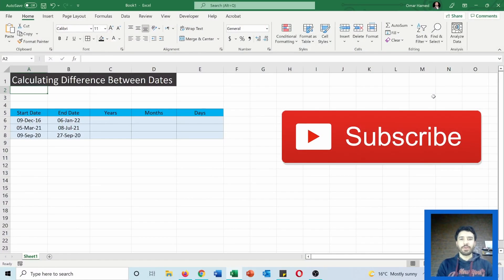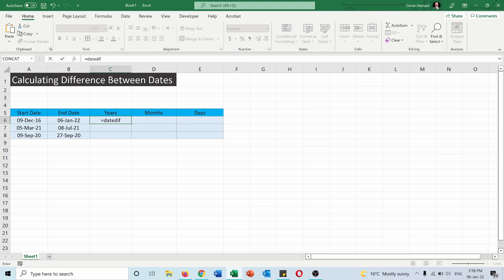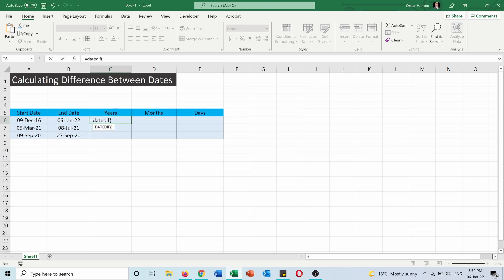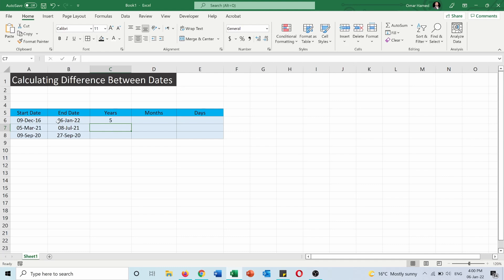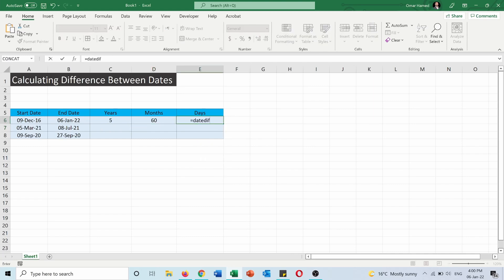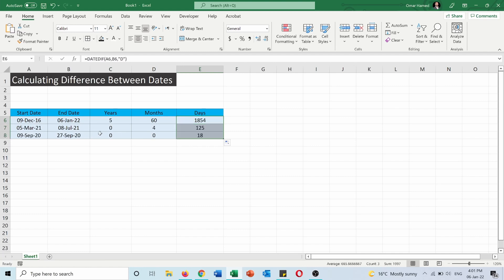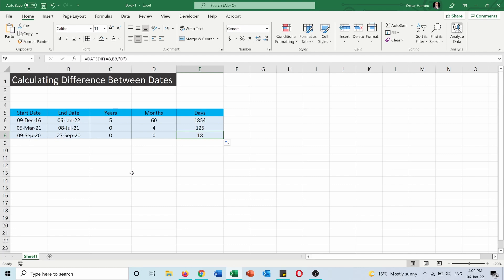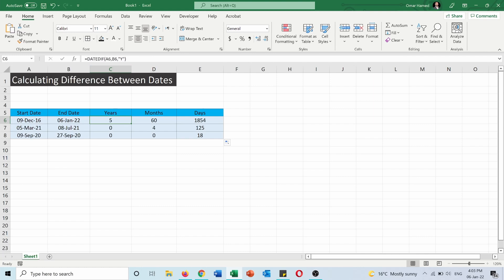How To Calculate Difference Between Dates in Excel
In this video you can learn how to calculate the difference between two dates and get the result in 3 different formats: Years, Months & Days.